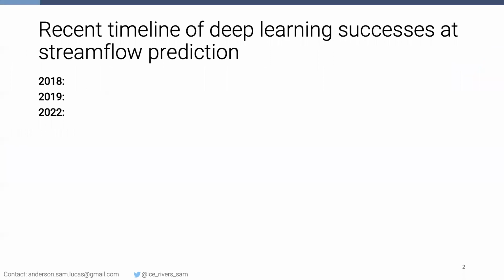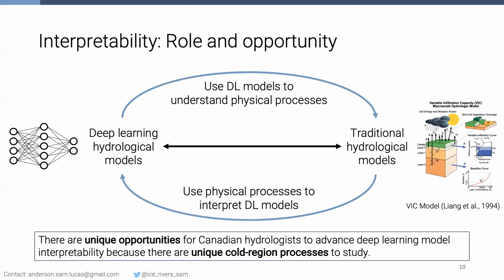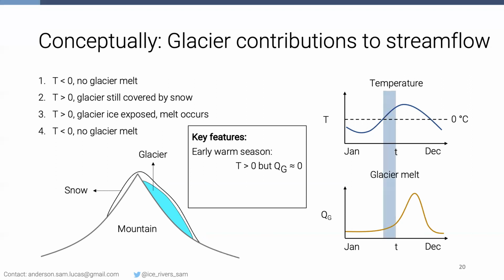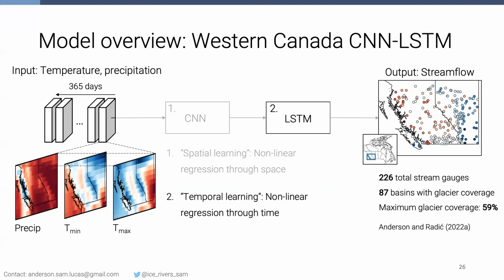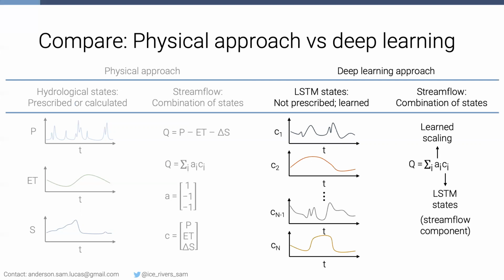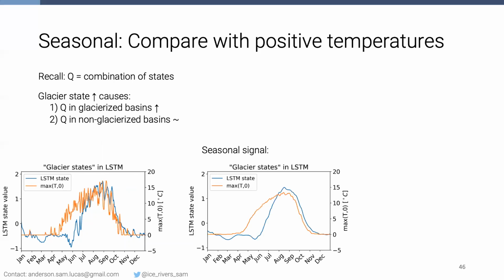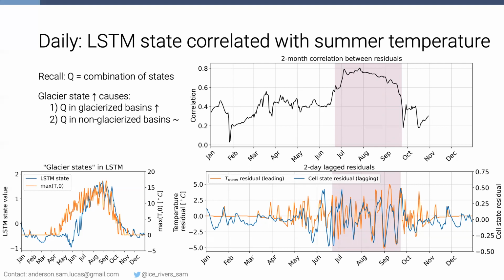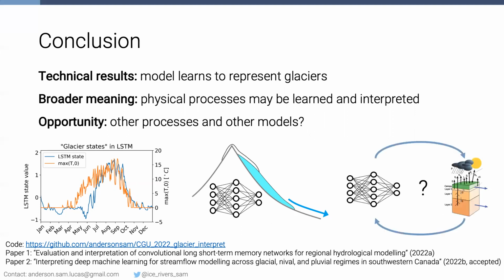Using glaciers to interpret the decision-making of deep learning hydrological models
Deep learning models have been found to be excellent at streamflow prediction tasks, but their success begs question: why?  What is it that these models are learning?  Here we use glacier runoff to help interpret the decision-making of deep machine learning models in Western Canada.

Originally presented to the Canadian Geophysical Union on June 1, 2022.